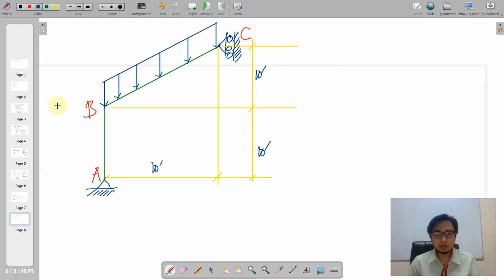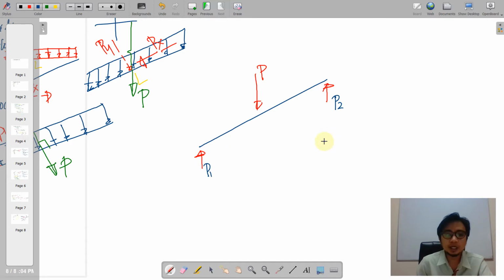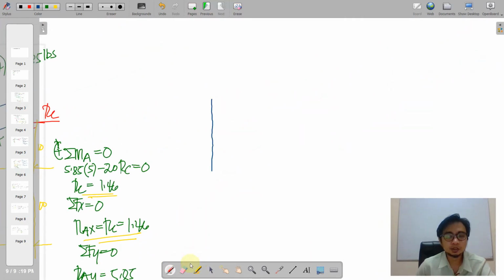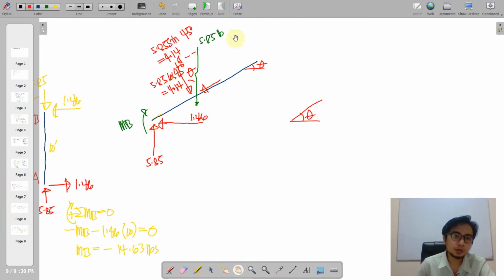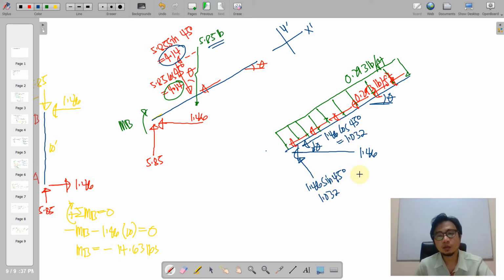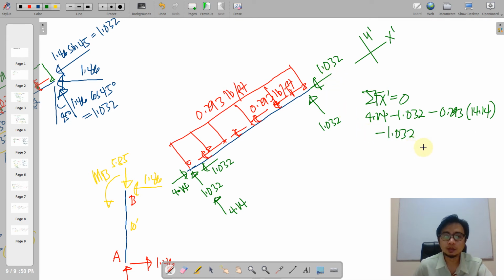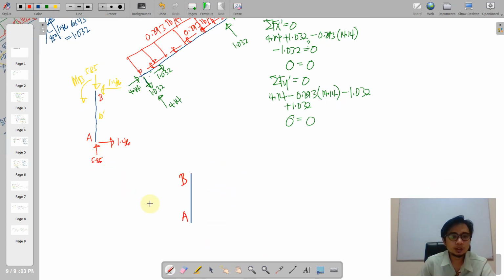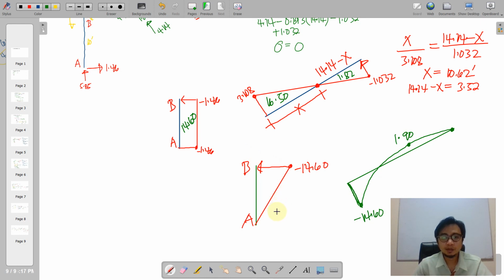V&M frames 02